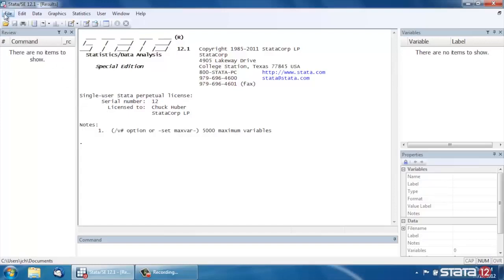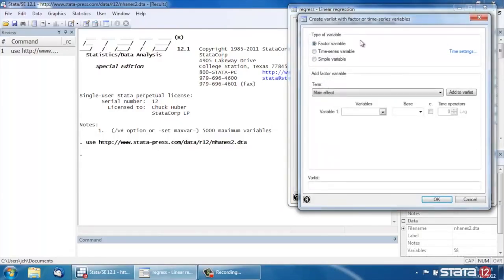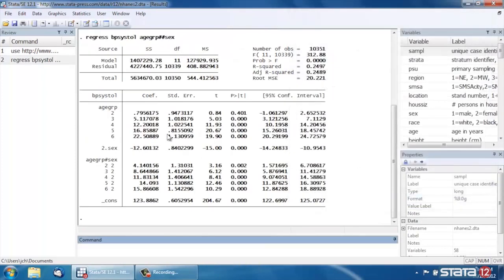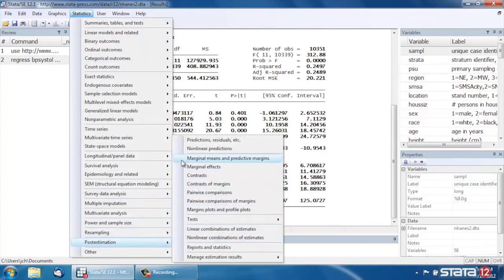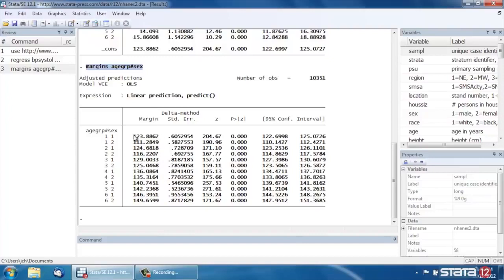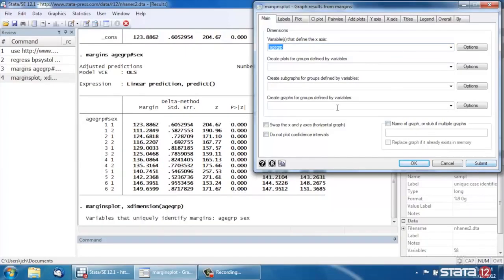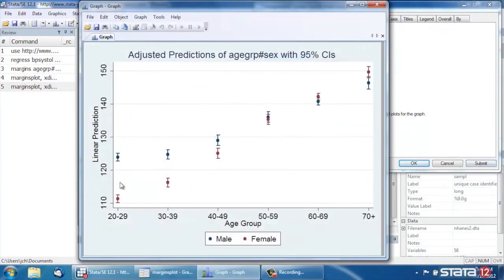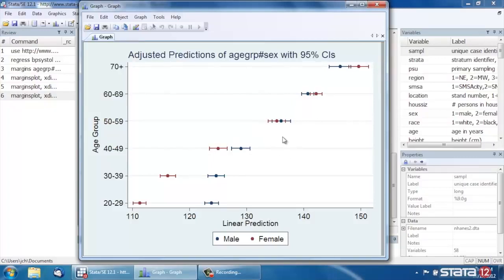Plotting Interactions terms in regressions || categorical variables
Continue exploring how to use the -marginsplot- command to graph predictions from a linear regression model with two categorical covariates.